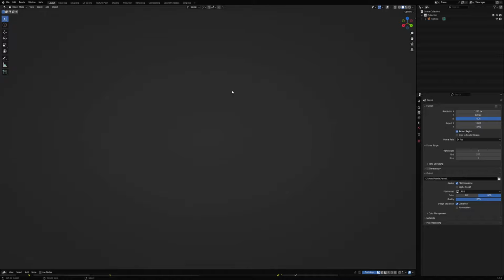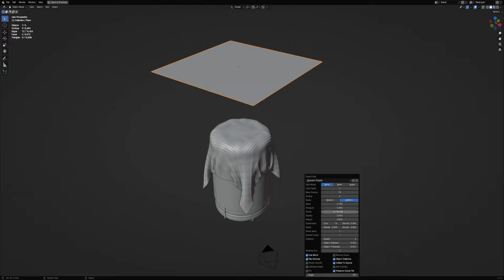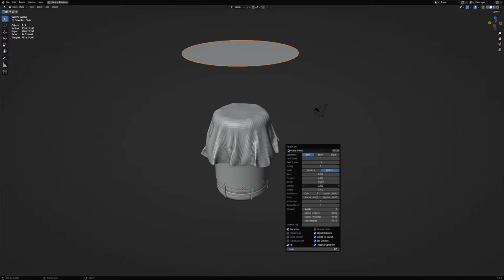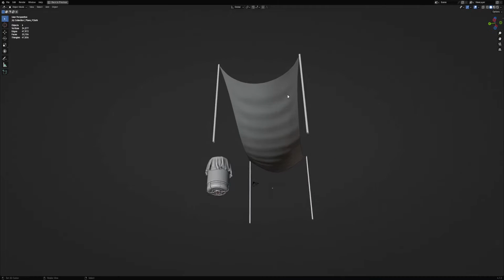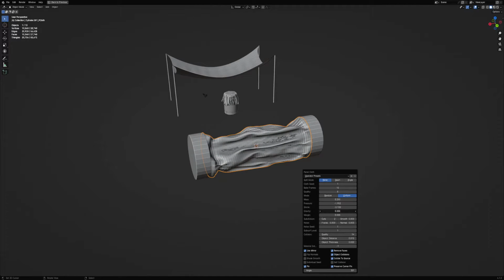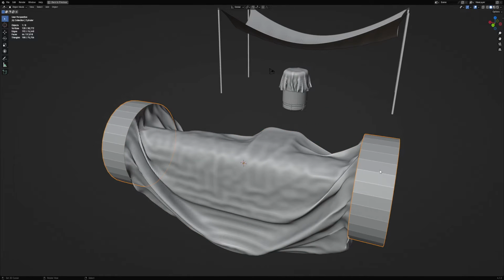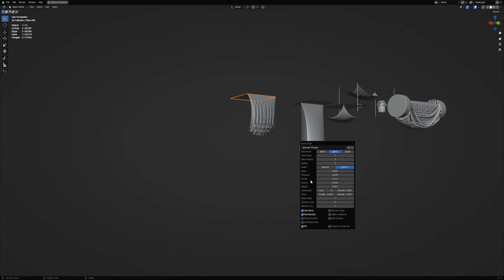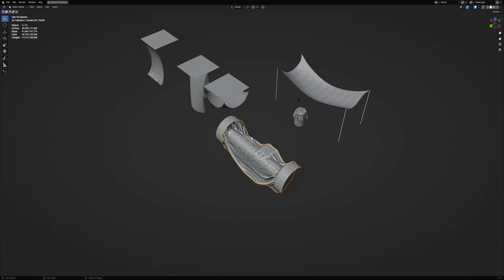Panel Cloth Behaviors and How to Activate Them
In this video, I'm going to show you the different workflow you can do with the Panel Cloth operator in Random Flow.